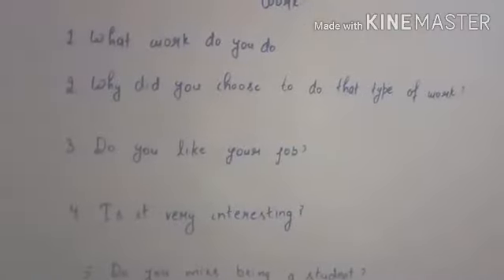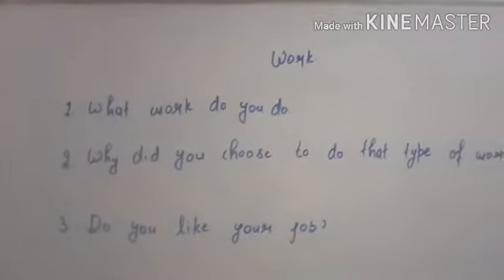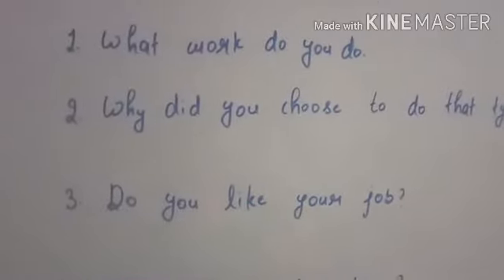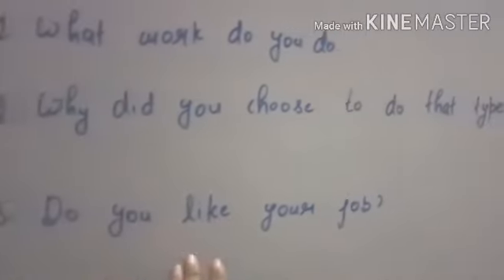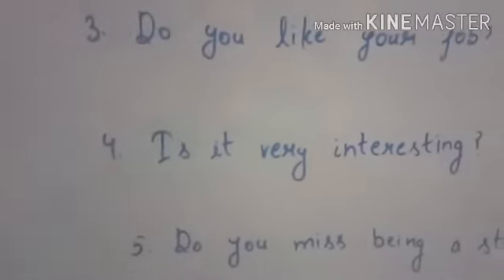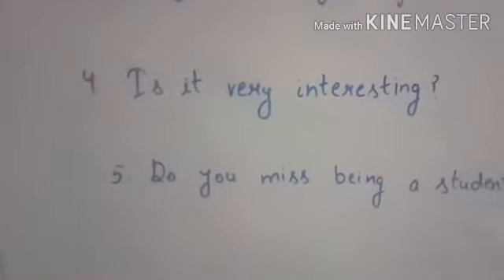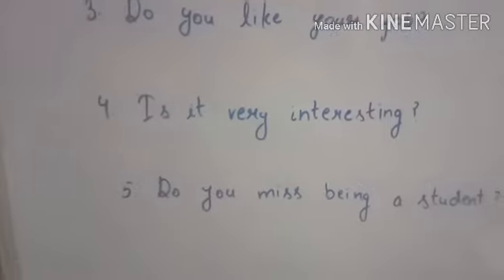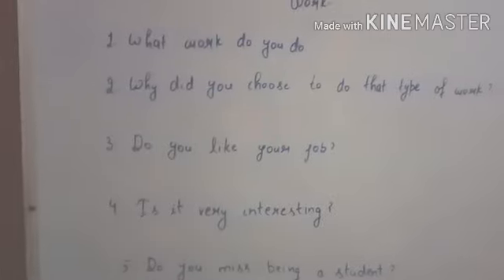Speaking related questions for general training students regarding the work and profession of band 7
work related questions in speaking of general training students - what work do you do? why did you choose to do that type of work?   why did you choose to do that job?   Do you like your job? is it very interesting?   do you miss being a student?
Speaking format with whole explanation, timing along with length of questions in all parts of test,  like general questions, cue cards